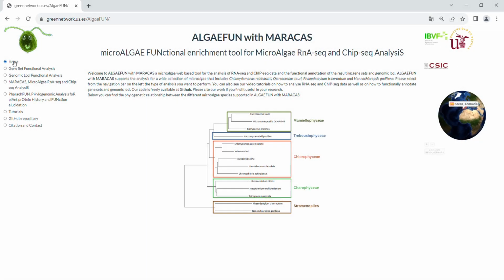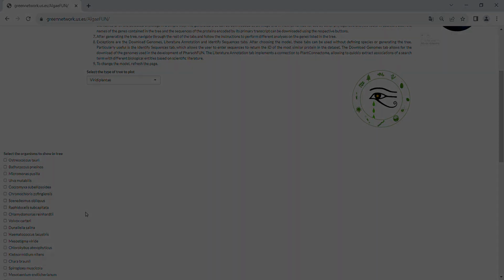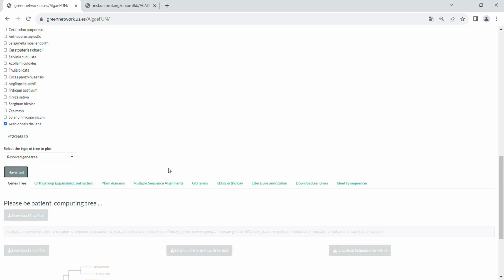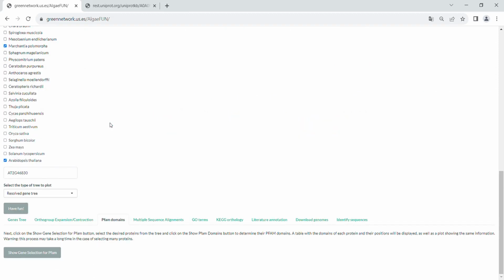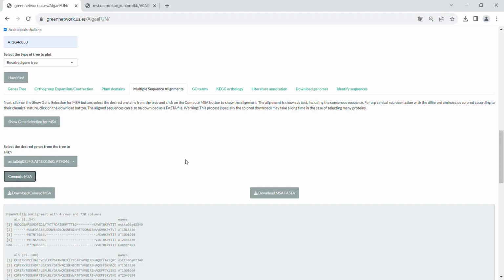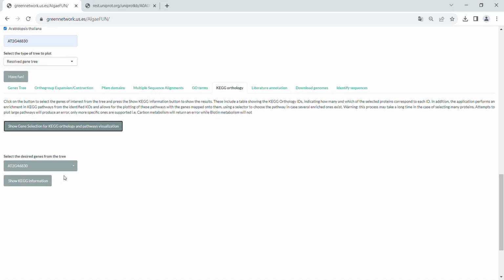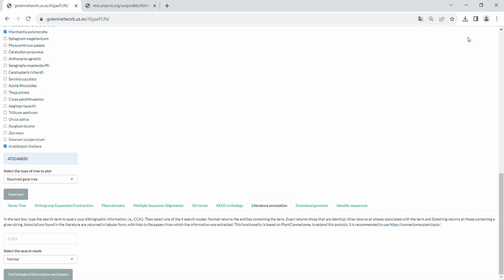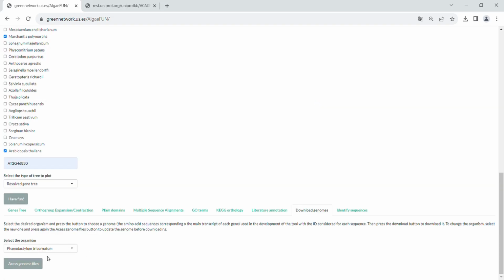PharaohFUN: PHylogenomic Analysis foR plAnt prOtein History and FUNction elucidation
Motivation: Since DNA sequencing has turned commonplace, the development of efficient methods and tools to explore gene sequences has become indispensable. In particular, despite  photosynthetic eukaryotes constituting the largest percentage of terrestrial biomass, computational functional characterization of gene sequences in these organisms  still predominantly  relies on comparisons with Arabidopsis thaliana and other angiosperms. This paper introduces  PharaohFUN, a web application designed for the evolutionary and functional analysis of protein sequences in photosynthetic eukaryotes, leveraging  orthology relationships between them.
Results: PharaohFUN incorporates a homogeneous representative sampling of the key species in this group, bridging clades that have traditionally been studied separately, thus establishing a comprehensive  evolutionary framework to draw conclusions about sequence evolution and function. For this purpose, it incorporates modules for exploring  gene tree evolutionary history, domain identification,  multiple sequence alignments, and functional annotation. The  study of the CCA1 protein exemplifies how PharaohFUN  unifies results for both land plants and chlorophyte microalgae, accurately tracing the complex evolutionary history of this protein.
Availability and Implementation: PharaohFUN web application is freely available and its source code can be freely accessed